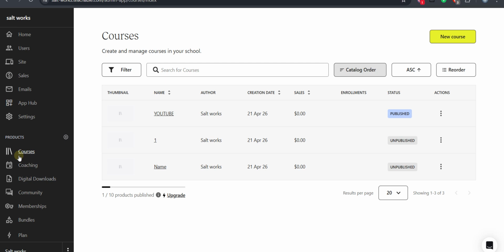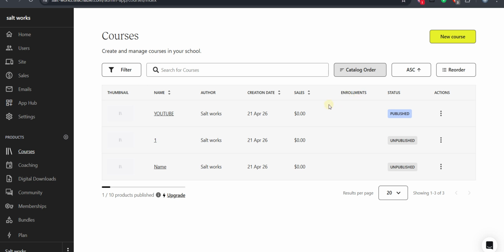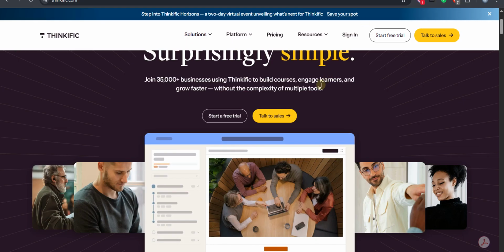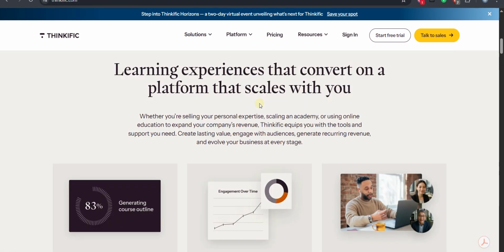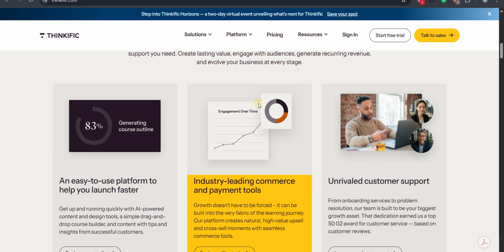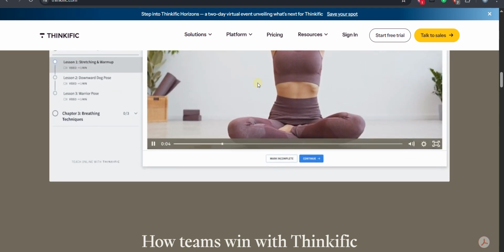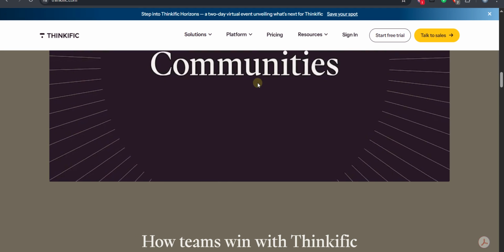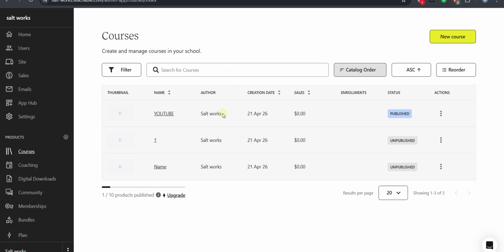Thinkific vs Teachable: Quiz, Lessons and Content Features Compared 2026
Trying to decide between Thinkific and Teachable for your online course platform in 2026? 🚀
In this comparison guide, I’ll break down the key differences between Thinkific and Teachable, focusing on quizzes, lessons, and overall content creation features so you can choose the best platform for your needs.

You’ll learn how:
✅ Thinkific and Teachable handle quizzes and assessments
✅ Lesson building tools compare in both platforms
✅ Content customization and course structure options differ
✅ Which platform is better for creators, coaches, and educators

By the end of this video, you’ll clearly know which platform fits your online course business best in 2026!